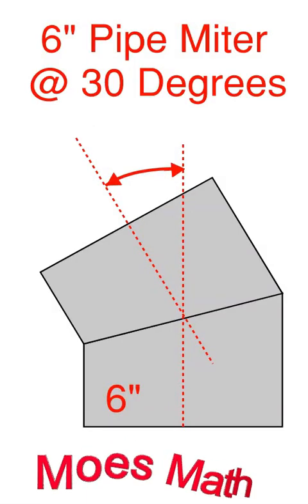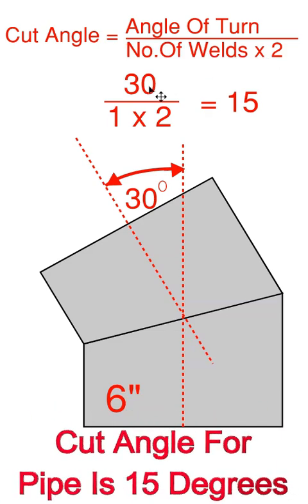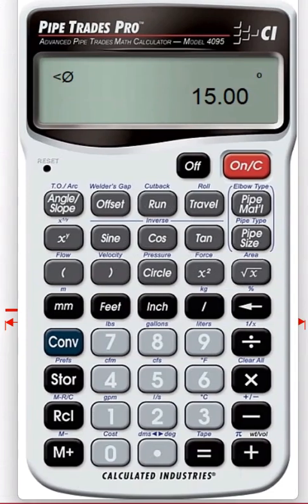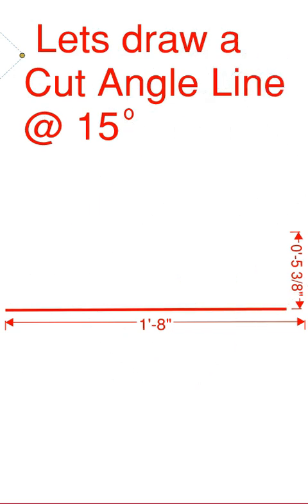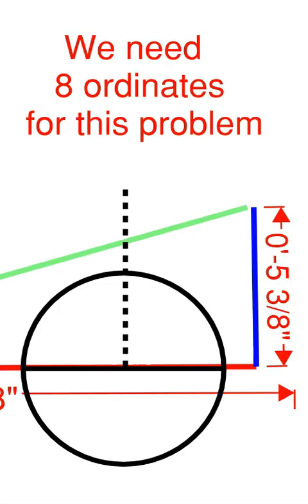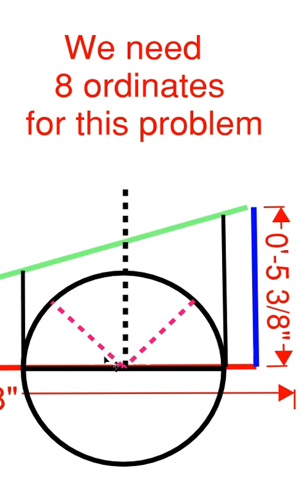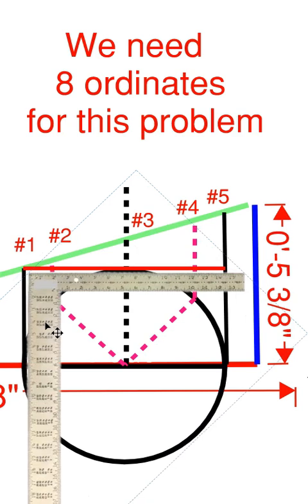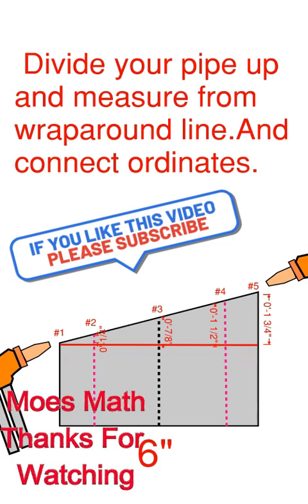How To Make A Pipe Miter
How to make a pipe miter made simplepipefitting tricks,moes math,pipe fitter,pipe fitting basics,pipefitter training,pipefitter math,pipefitting 101,rolling offsets,mark duewerth,pipetrades pro,45 sets,pipefitter formulas,cutting down weld fittings,weld fitting take offs,sling problems
piping a 45 degree rolling offset,pipe trig,pipefitter tools,odd angle fitting take offs,angle finder,pipefitting,local 597,united association,pipewelding,how to fit pipes,rigging,weld fittingsPlease donate to help the development of future Moes Math Videos
o